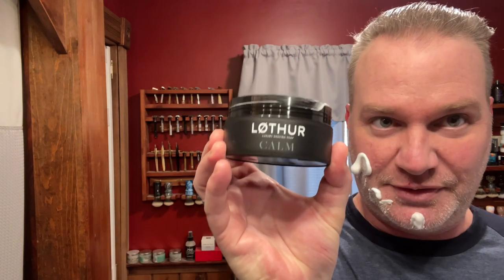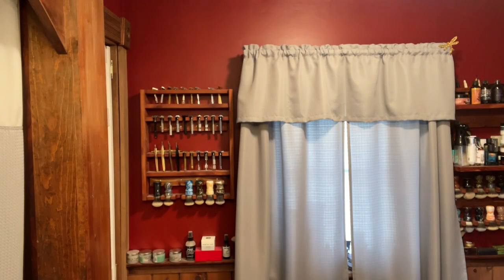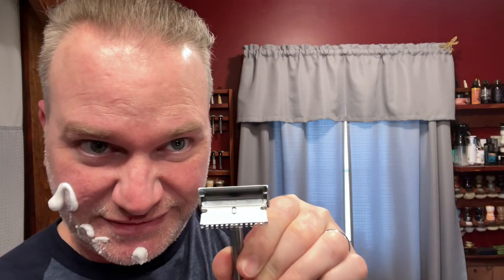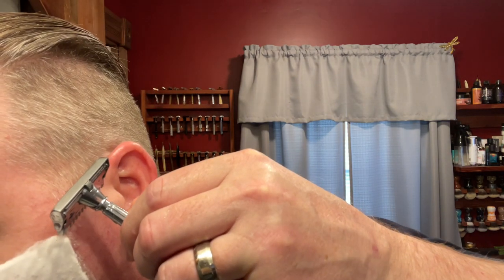Wetshaving: Tribute Shave to Steve Mendel with Lothur Calm and Gel Moisturizer, GEM OC Micromatic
Doesn’t get much better than this!